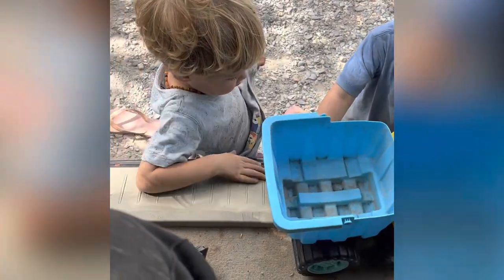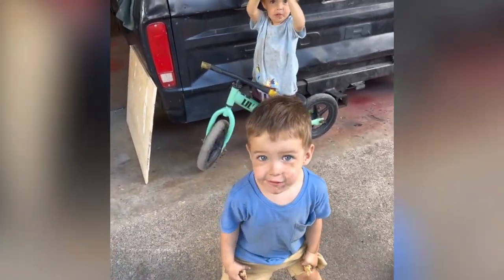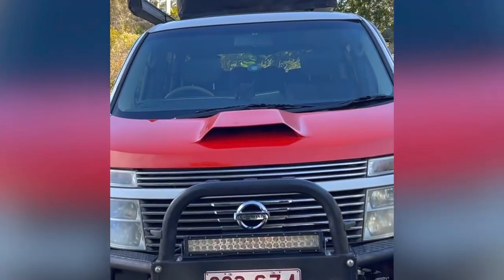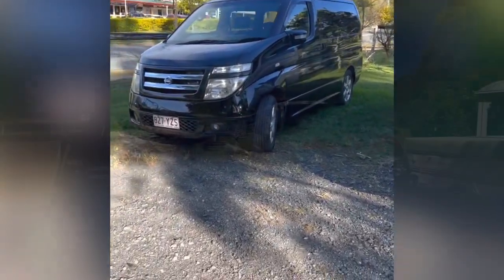lift kit to 4WD Nissan Elgrand my new baby ￼￼